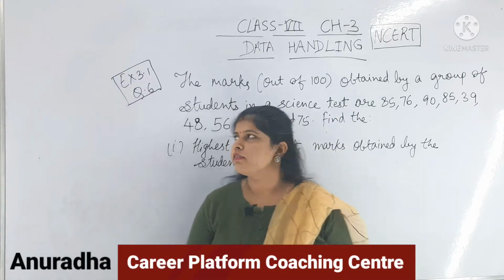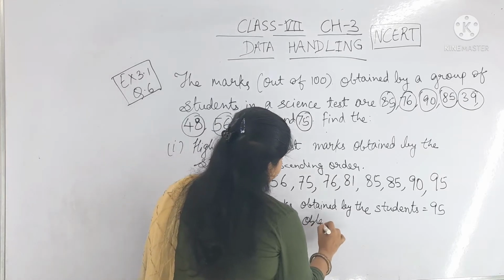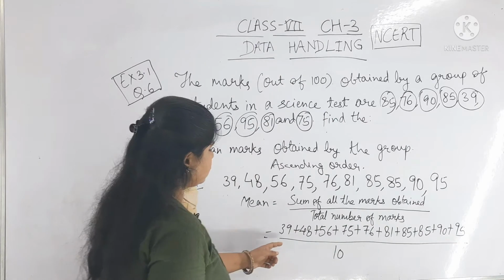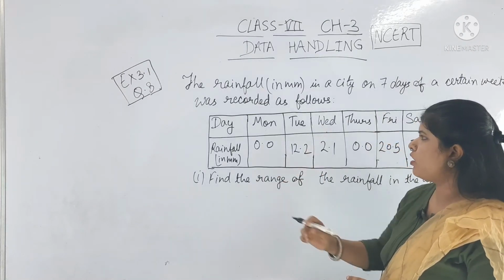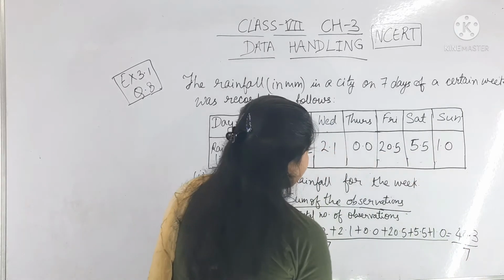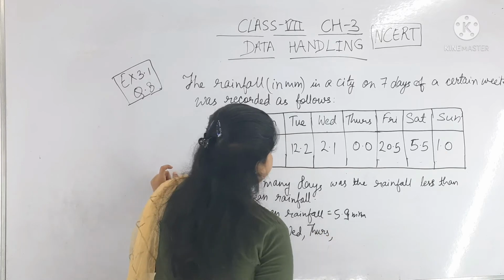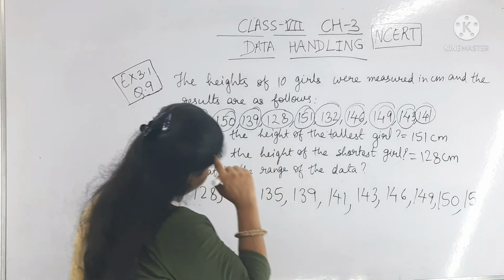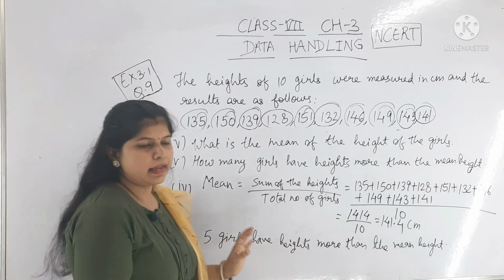Q.6 to 9 , Ex 3.1 - Data Handling - Chapter 3 - Maths Class 7th - NCERT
In this video i will discus from Q.6 to 9. For Ex-3.1 Chapter-3 Data Handling Class-7 Maths ncert solutions
Q.1 to 5 , Ex 3.2 - Data Handling - Chapter 3 - Maths Class 7th - NCERT

Coaching Available For:
1ST-12TH (CBSE, ICSE, STATE BOARD), JEE, NEET & GOVT. EXAMS.
Mode of Education: Offline / Online